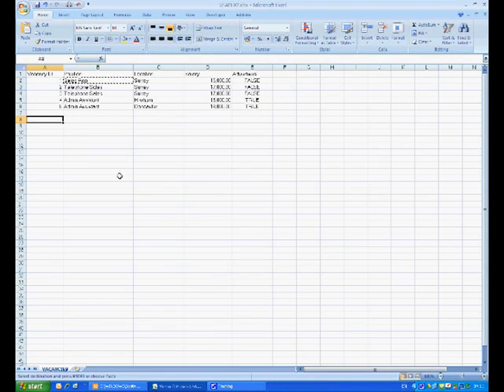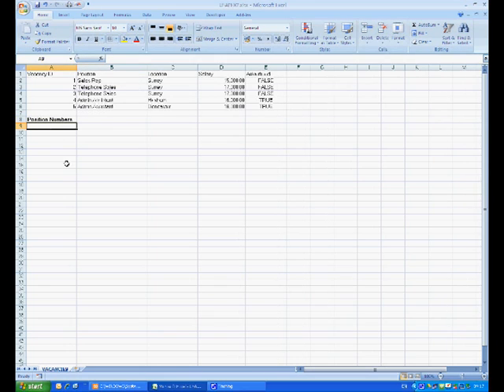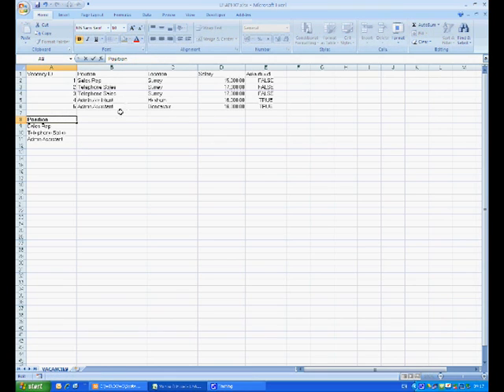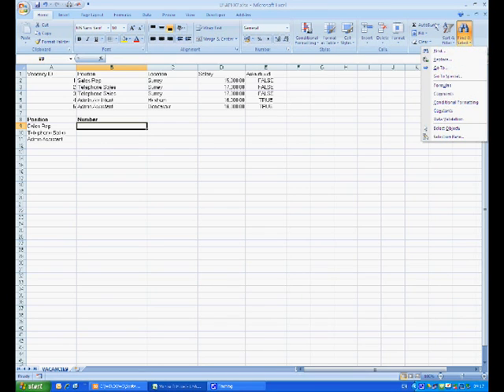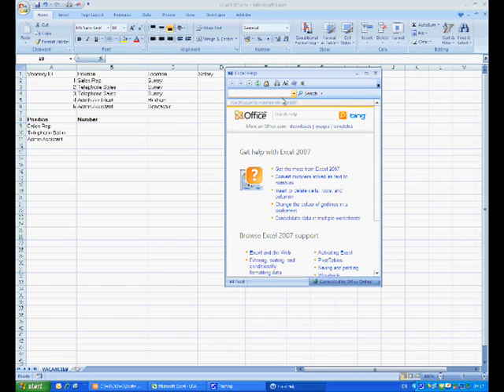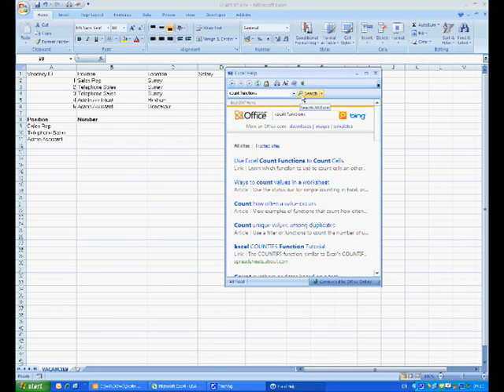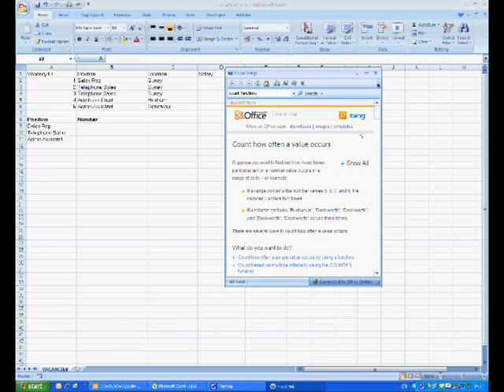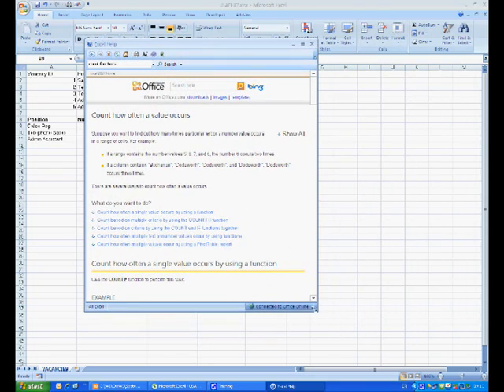Formative Assessment part9